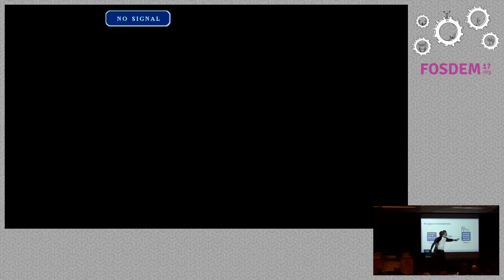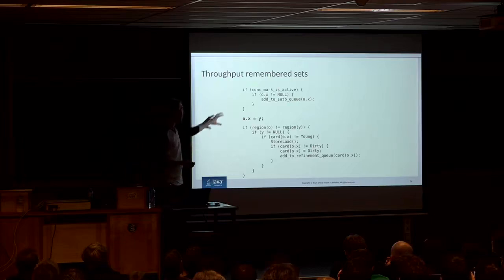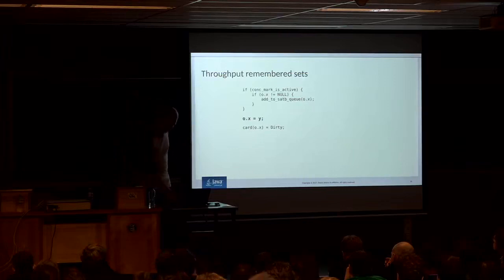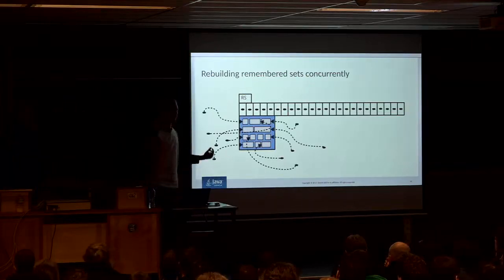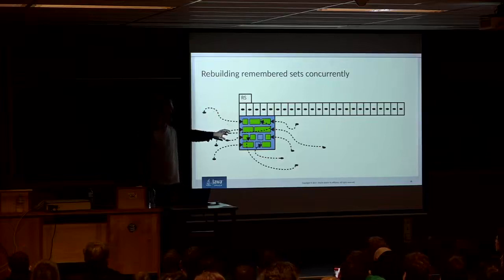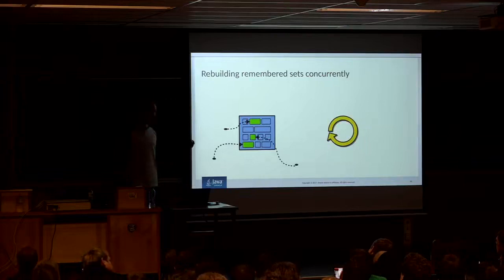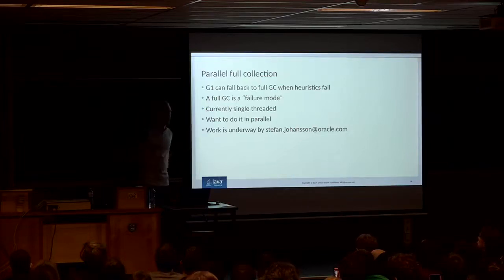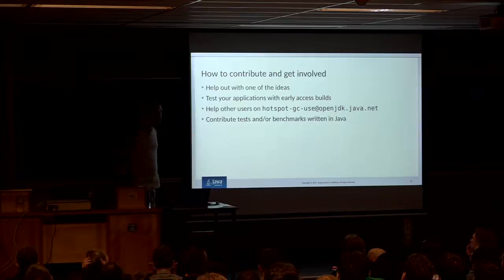FOSDEM 2017 - Three ideas for the G1 GC (and how to get involved).mp4